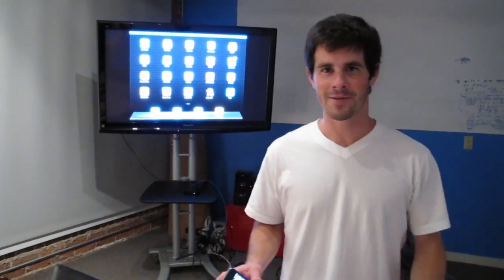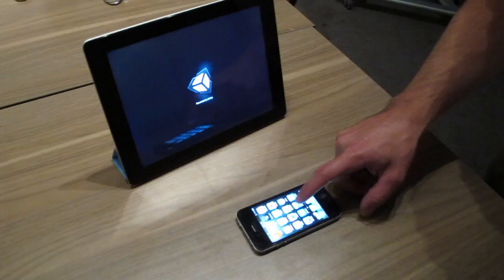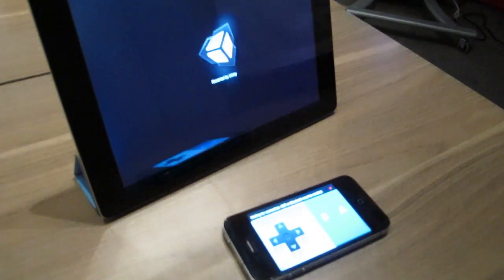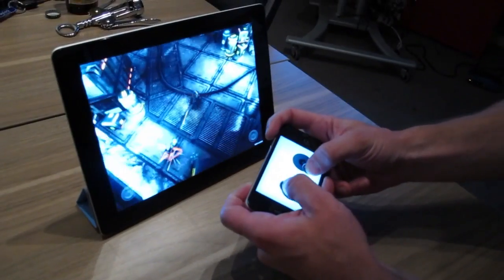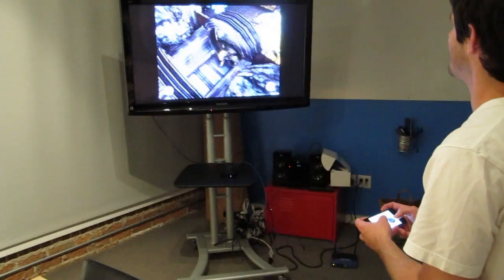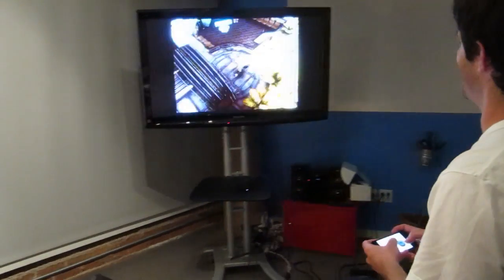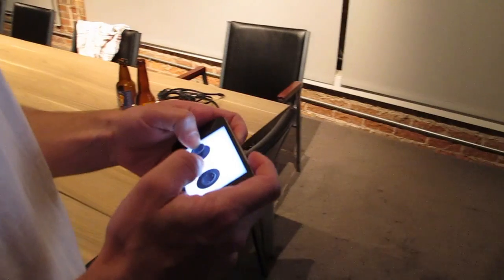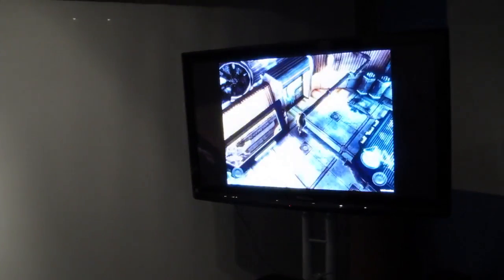Gaming on Apple TV with Joypad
Demonstration of gaming on AppleTV via Airplay using Joypad as the controller. Game developers can use our SDK to add Joypad support to their games. The SDK and iPhone app are available for free